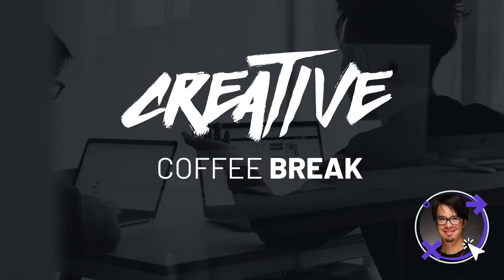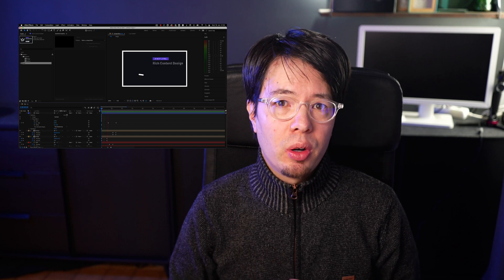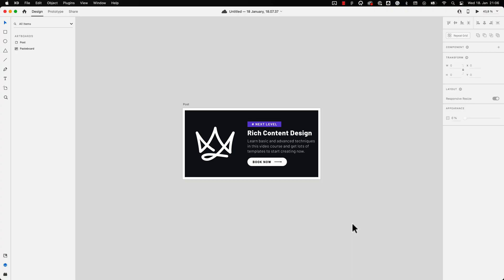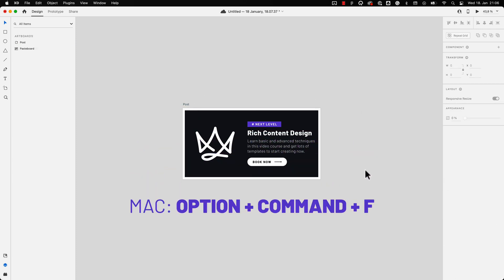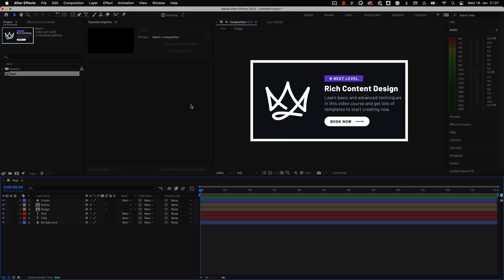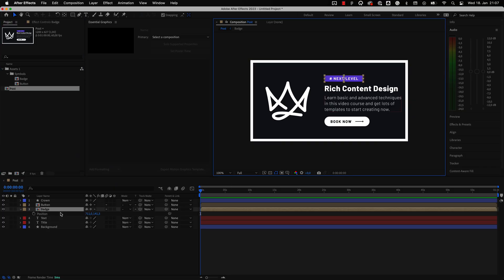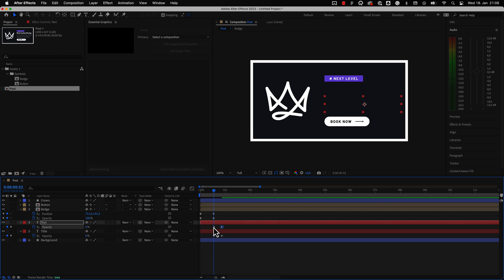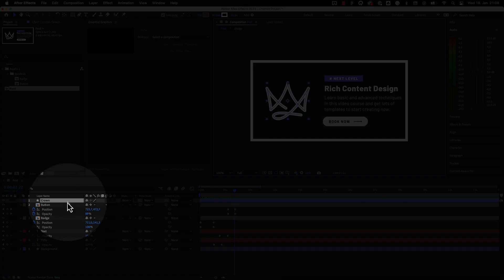Fastest Motion Design Workflow with Adobe XD and After Effects – Creative Coffee Break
Learn the fastest motion design workflow with Adobe XD and After Effects: Move your creative assets from one tool to the other with just a single shortcut and without even touching the file system.

Creative Coffee Break brings you pro tips one drip at a time.